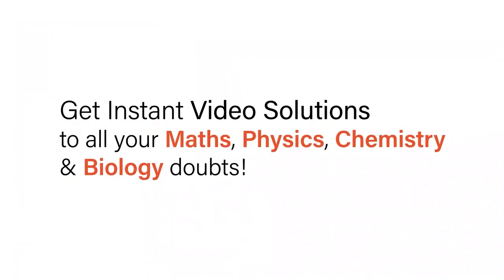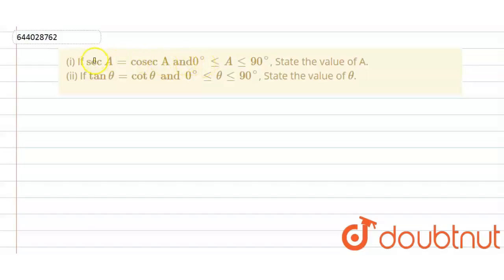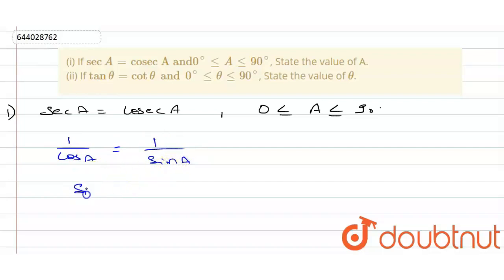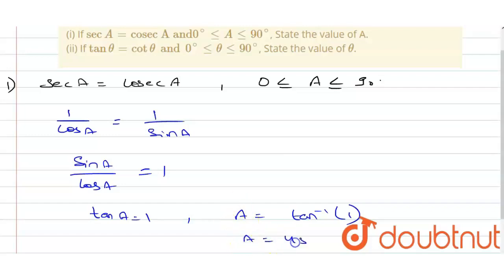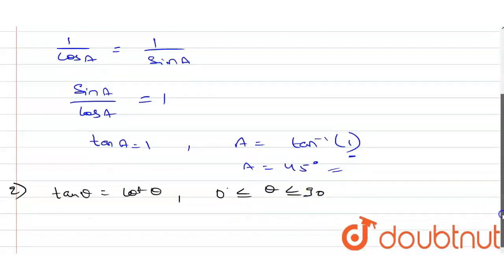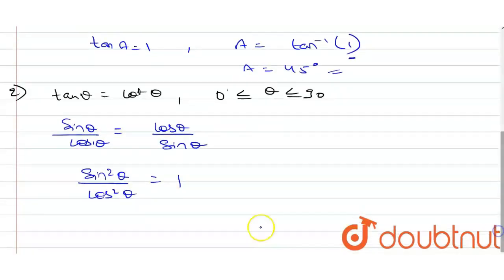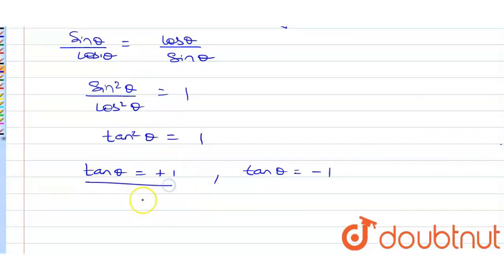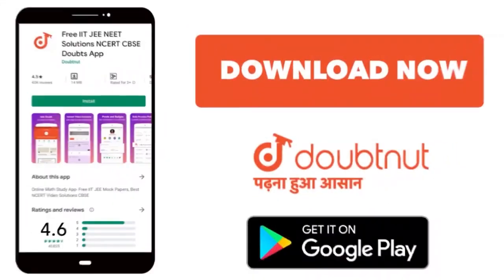(i) If sec A = cosec A and 0^(@) le A le 90^(@), State the value of A. (ii) If tan theta = cot t...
(i) If sec A = cosec A and 0^(@) le A le 90^(@), State the value of A. (ii) If tan theta = cot theta and 0^(@) le theta le 90^(@), State the value of theta.
Class: 9
Subject: MATHS
Chapter: TRIGONOMETRY
Board:ICSE

👉 Have Any Query? Ask Us.